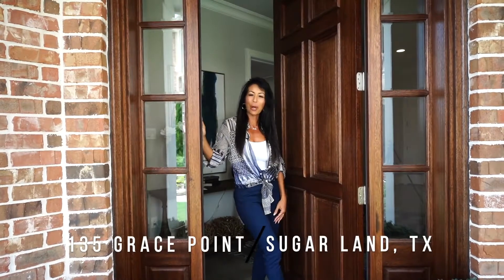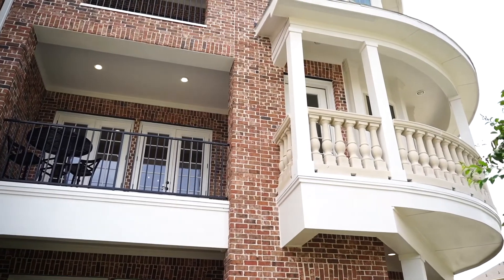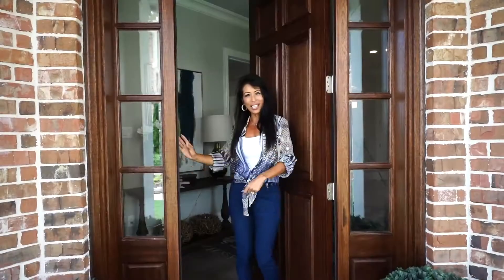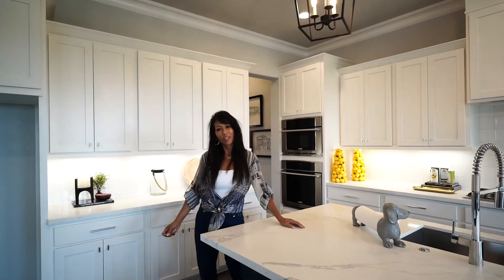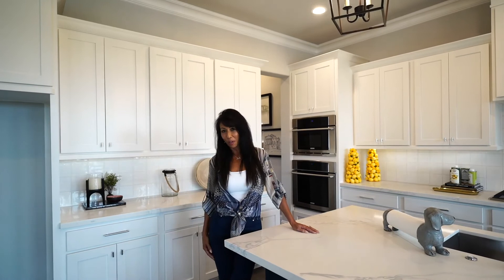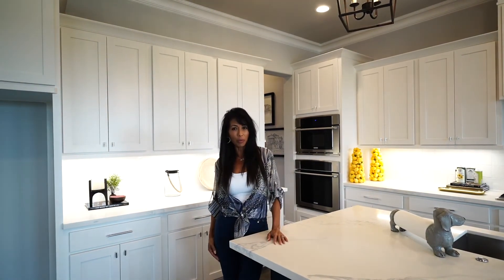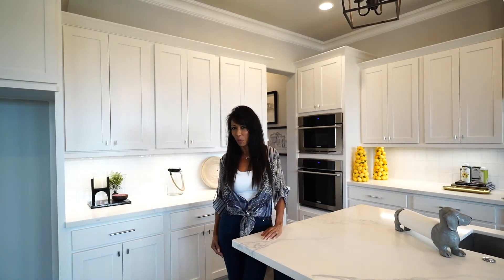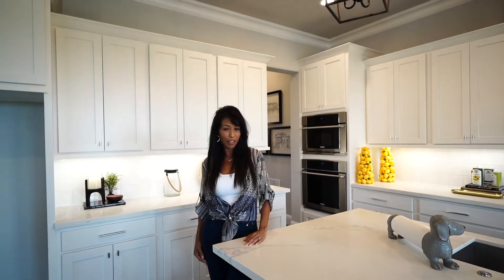135 Grace Point Dr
135 Grace Point Dr is a townhome with 4 bed 4 Full  and 1 Half Bath in Imperial. The unit ## is , and was built in 2019. It has 3577 sqft and is on the Levels 1, 2 and 3 level. It is listed at $695493 and has a 375 maintenance fee. Broker-RE/MAX Fine Properties